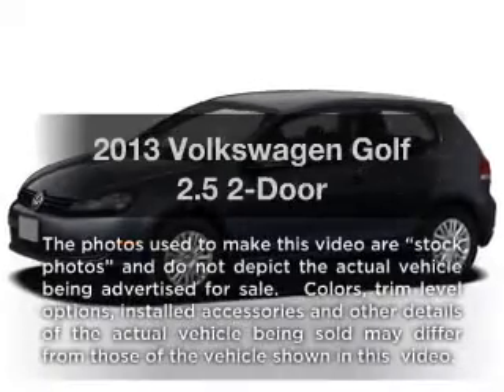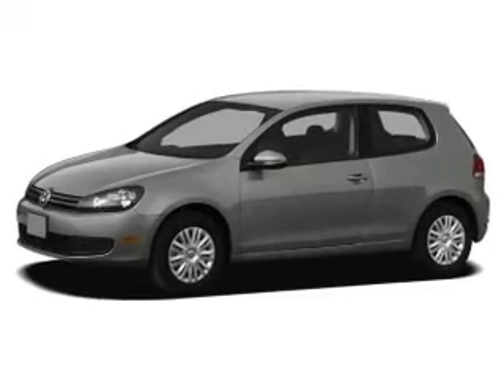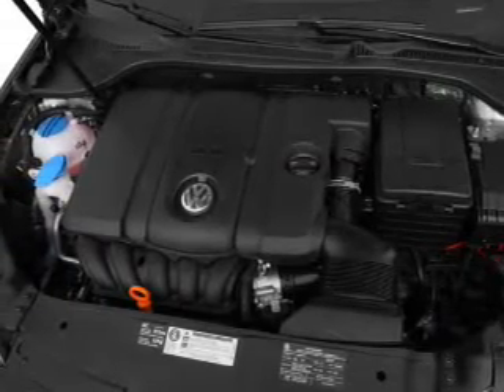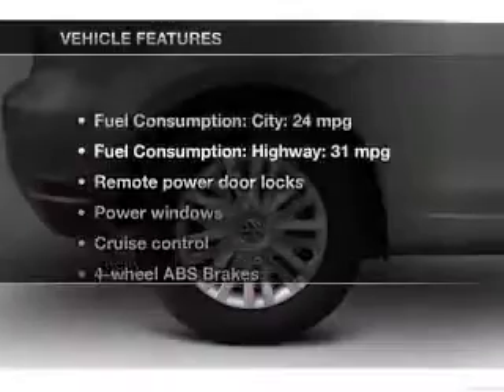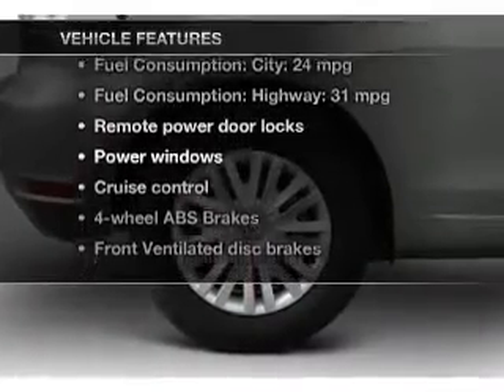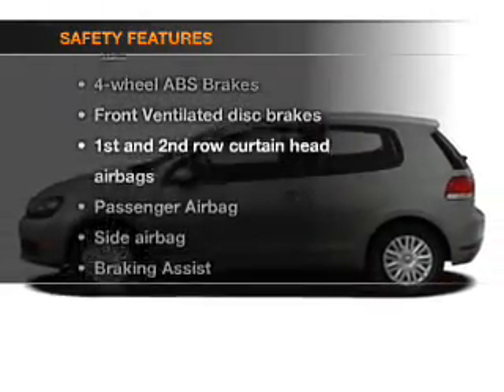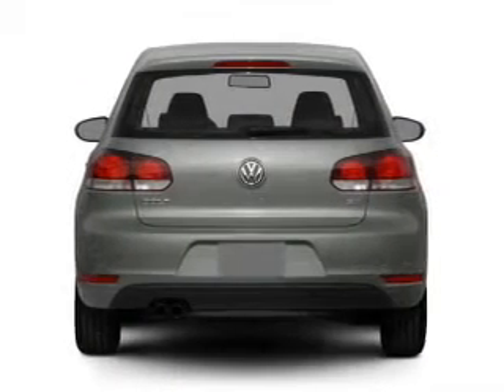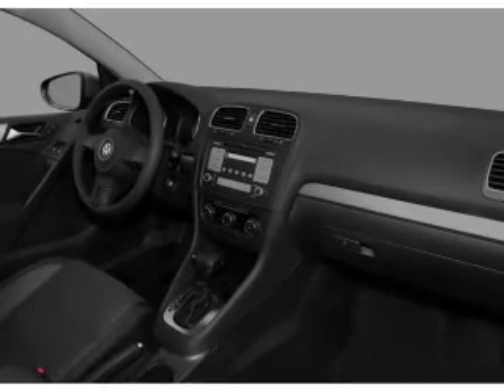2013 Volkswagen Golf - Ontario CA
Year: 2013
Make: Volkswagen
Model: Golf
Trim: 2.5 2-Door
Engine: 2.5 liter inline 5 cylinder 20 valve
Transmission: 6-Speed Automatic
Color: Blue Graphite Metallic
Mileage: 25
Address:
701 S Katering